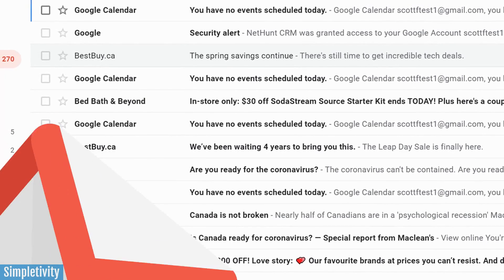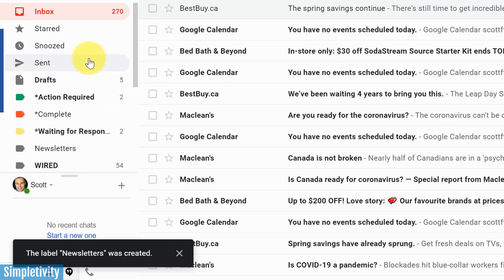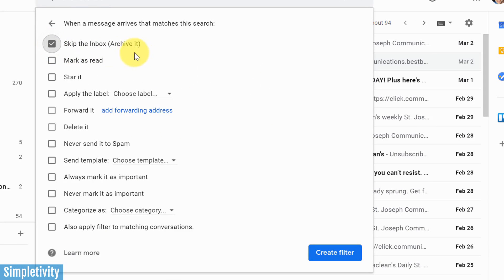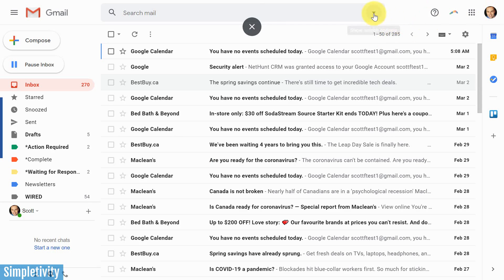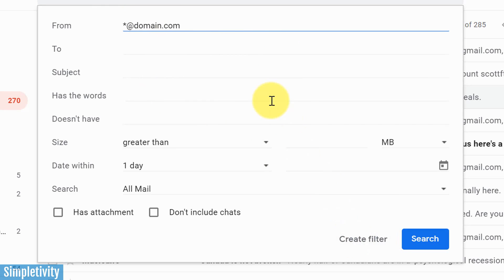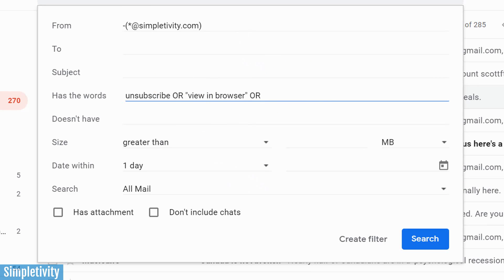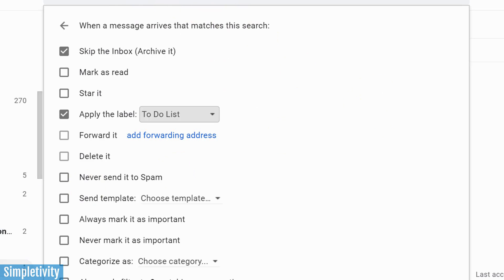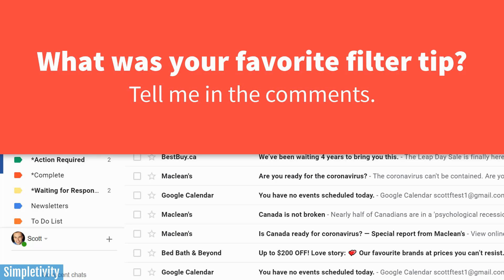3 Filters Every Gmail User Should Know! (Tips & Tricks)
Gmail filters can transform your email inbox in just seconds. In this video, Scott Friesen shows you how to set up 3 simple Gmail filters to reduce the amount of email clutter. Get ready for a cleaner inbox with these powerful tips.